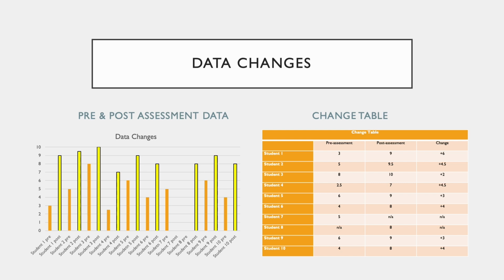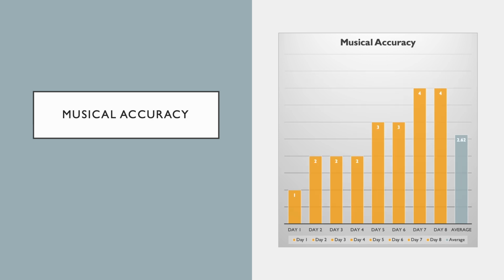Enhancing Musical Accuracy with Technology